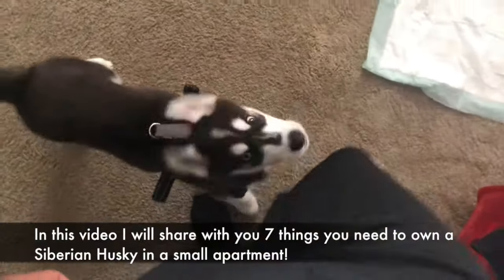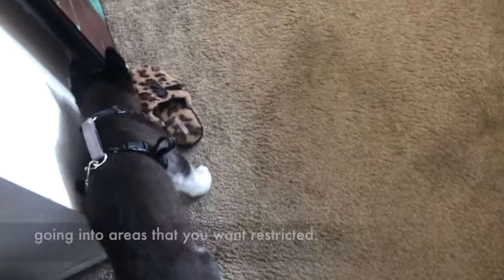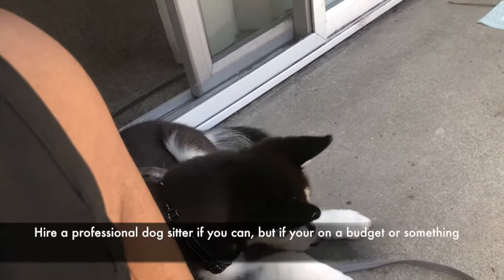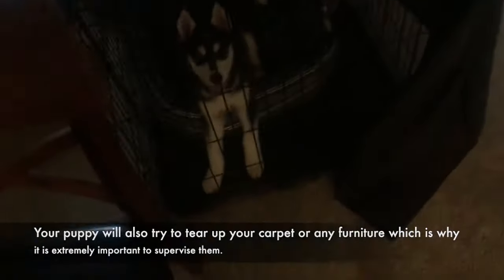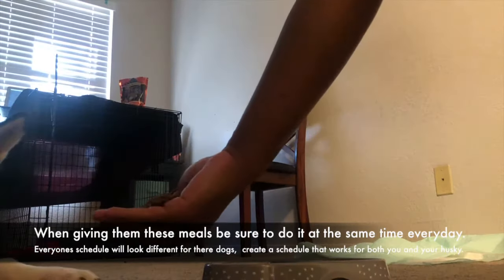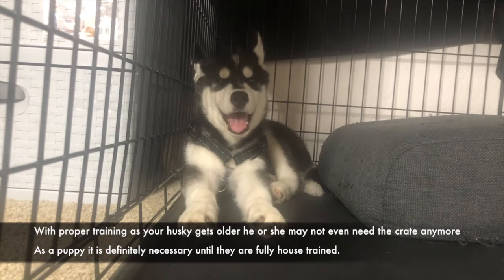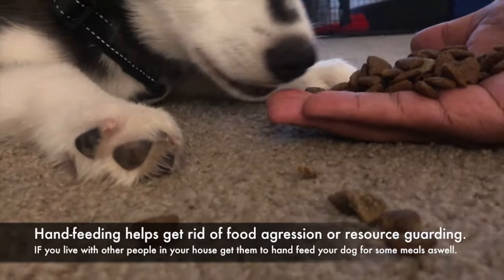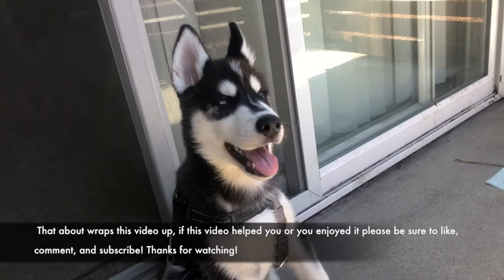7 Things You Need In Order To Own A Siberian Husky In A Small Apartment!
In this video I explain 7 things you need in order to own a Siberian Husky in a small apartment. A Lot of people say that Siberian Huskies shouldn't live in apartments or be dogs for first time owners, but with the right research and training they can make great house pets.